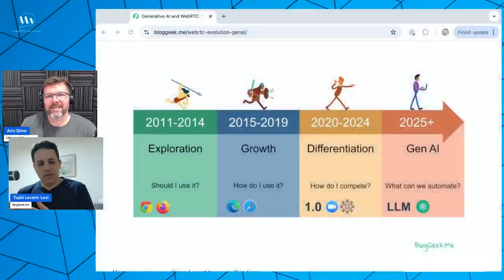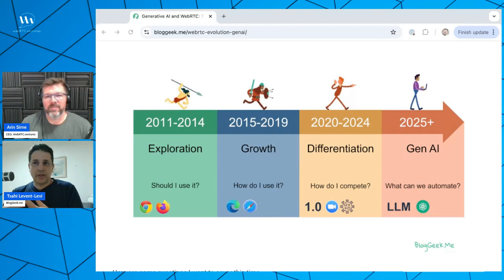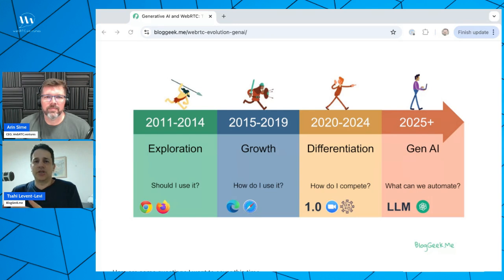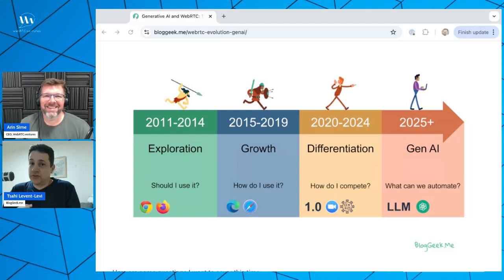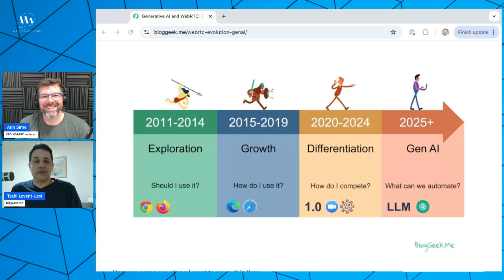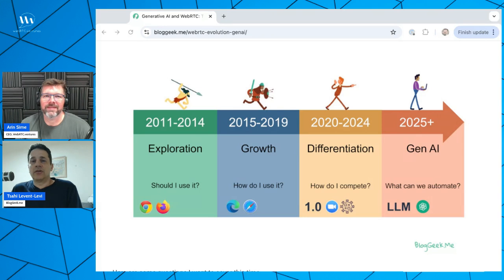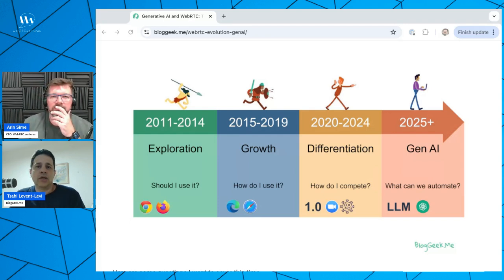The evolution of WebRTC (& Generative AI)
WebRTC in 10min | A monthly chat between Arin & Tsahi

We're entering a new era in WebRTC's evolution. The one of Generative AI. Here's what we talked about:

🔹 The eras and evolution of WebRTC
🔹 Why Generative AI as an era
🔹 Where is the industry's focus now
🔹 A bit about my upcoming webinar